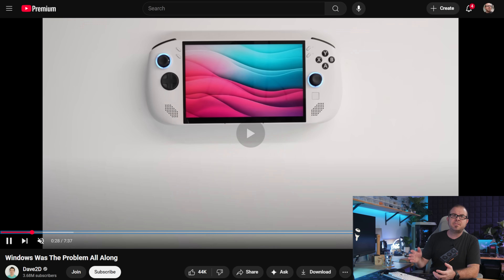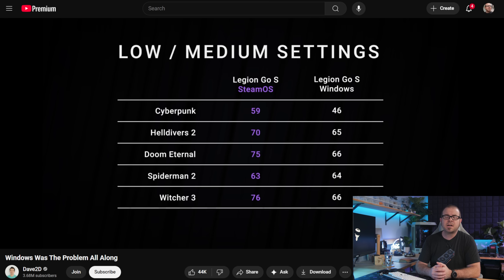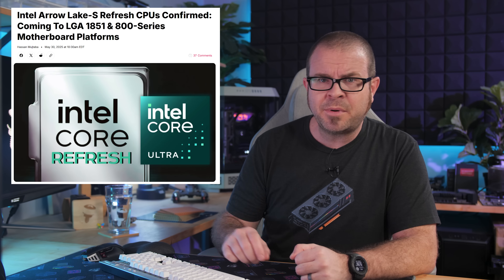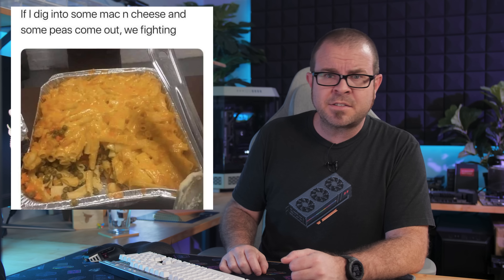Epic PC Gaming WITHOUT Nvidia or Microsoft? - Tech News June 1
► TIMESTAMPS
0:00 Welcome to Paul’s Tech News - June 1, 2025
1:31 Steam OS is way better for game performance compared to Windows
4:04 RTX 5060 8GB Reviews - just what we expected
6:04 Nvidia Q1 2026 Financial Results; 5090 below MSRP in Europe
7:40 Intel Battlemage B770 rumors
8:55 Intel Arrow Lake Refresh “Confirmed
TECH BRIEFS
9:22 New 80 Plus Power Supply Rating: 80 Plus Ruby
10:16 AsRock confirms Ryzen 9000 Failures caused by BIOS settings
11:05 Seagate warns of data center carbon crisis as AI storage demands triple

► LINKS
Nvidia: 5090 below MSRP in Europe, Q1 2026 Financial Results
Intel Battlemage B770 rumors, Arrow Lake Refresh “Confirmed”
Battlemage 700 rumors
TECH BRIEFS
New 80 Plus Power Supply Rating: 80 Plus Ruby
AsRock confirms Ryzen 9000 Failures caused by BIOS settings
Seagate warns of data center carbon crisis as AI storage demands triple

:::Send Me Stuff:::
Paul's Hardware